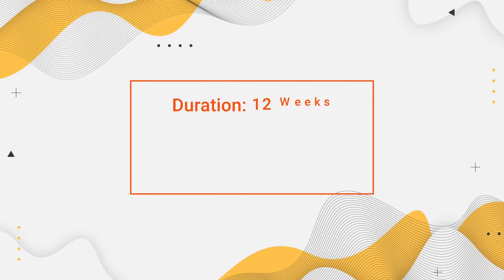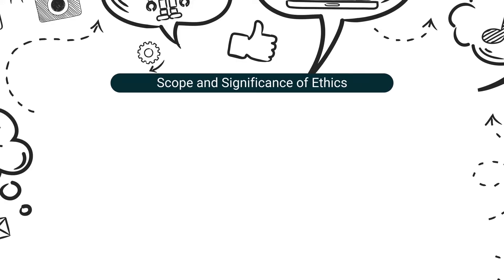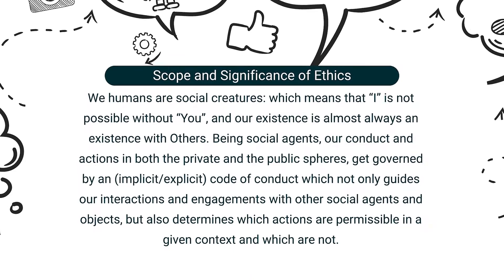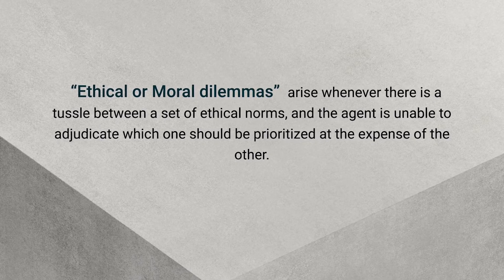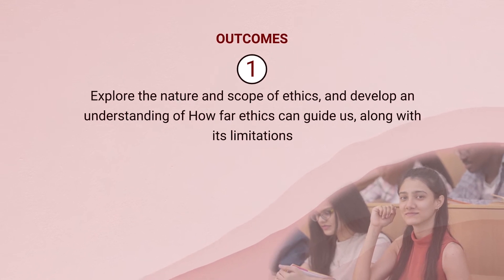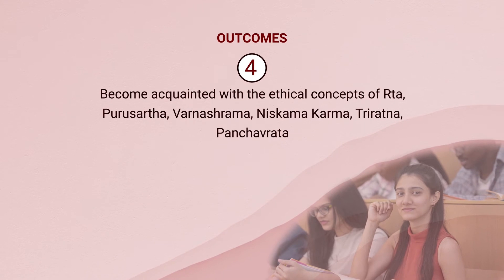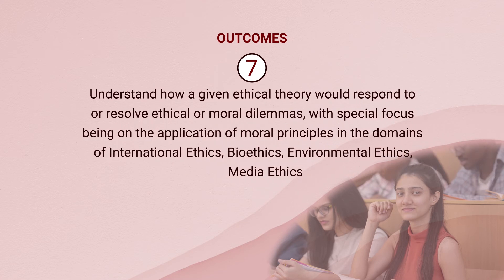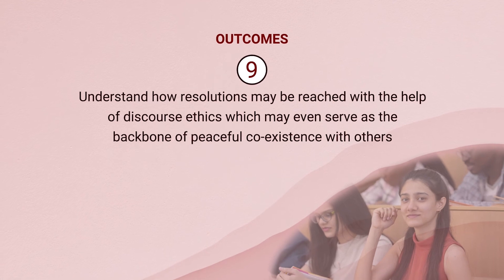Ethics Theories and Applications-Intro Video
MPYE -002 Ethics